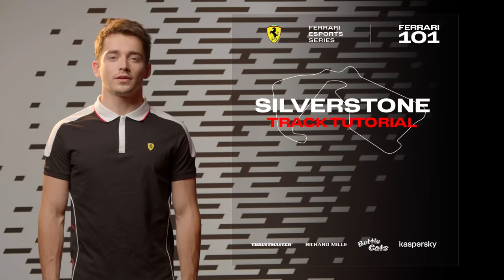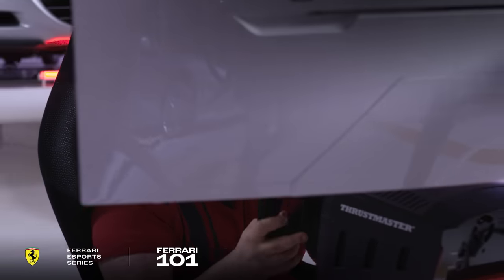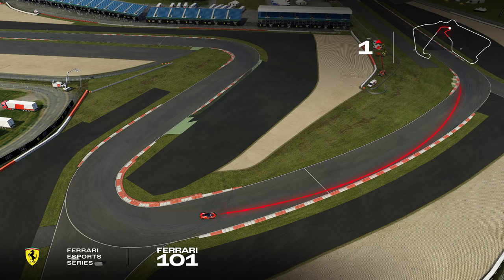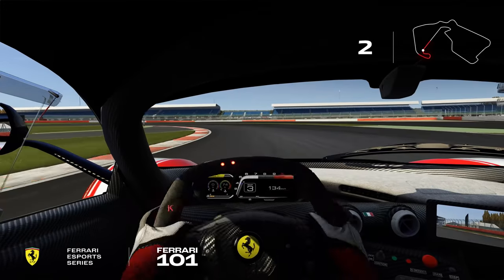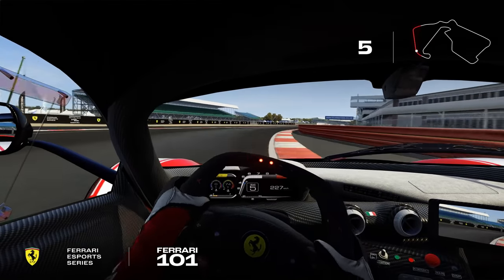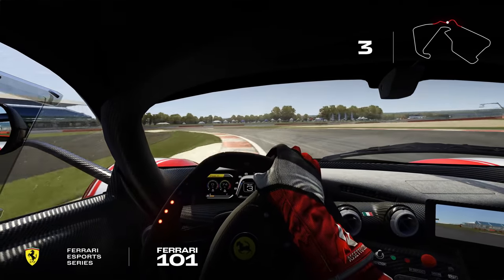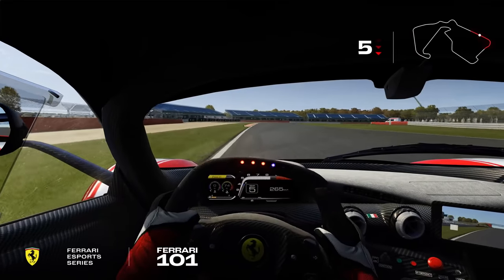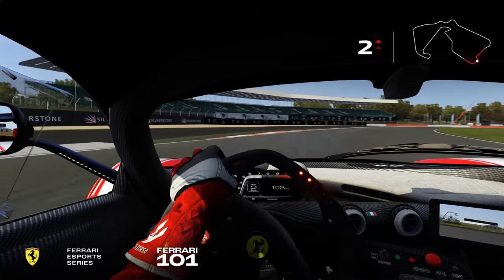Ferrari 101 - Silverstone Track Tutorial #07